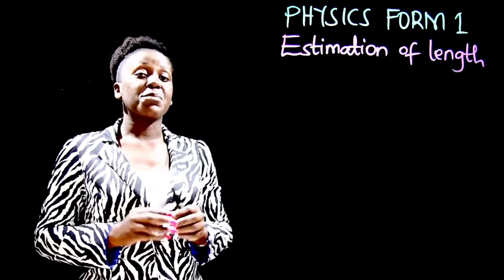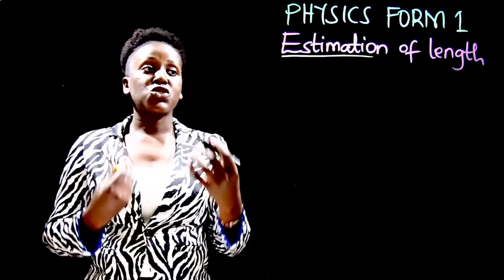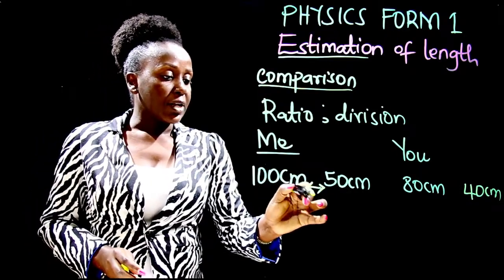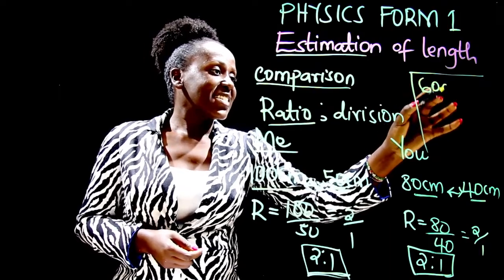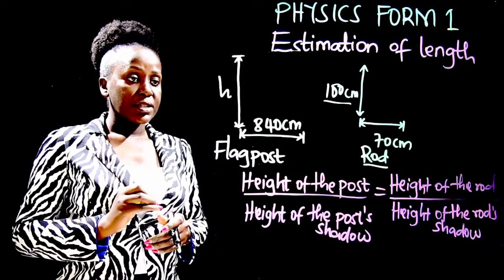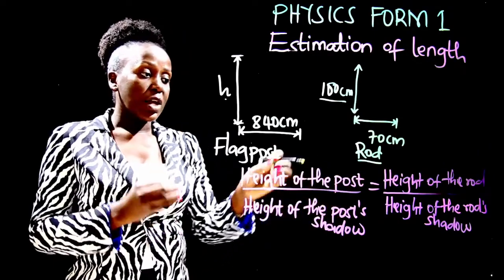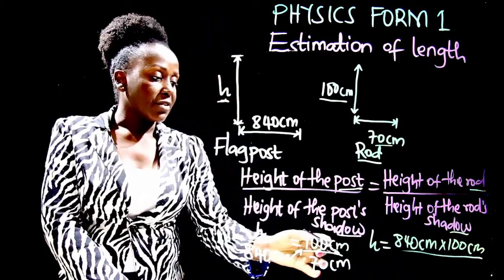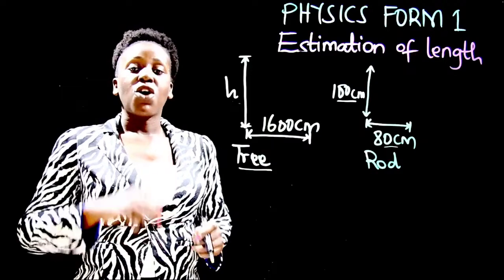Form 1 Physics Teacher Agnes Mugo - Estimation of Length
Estimation of Length